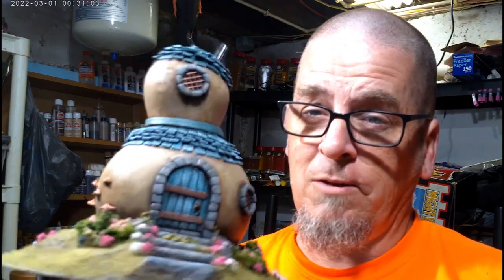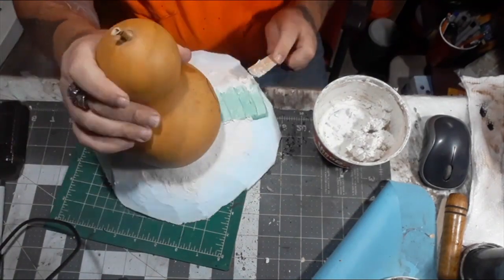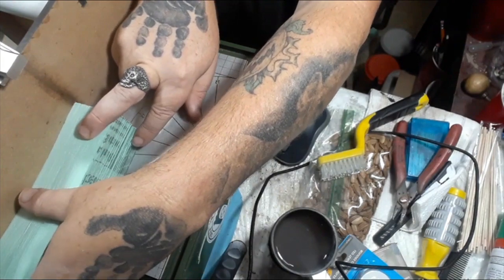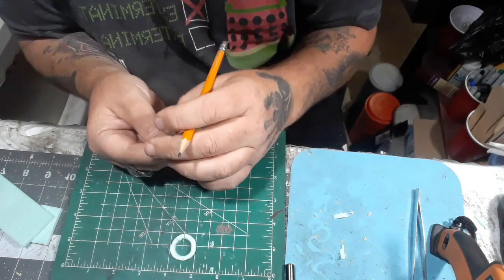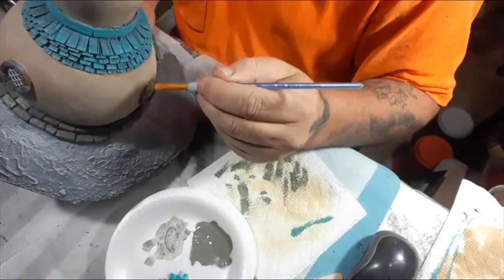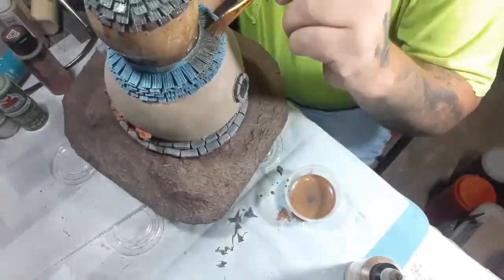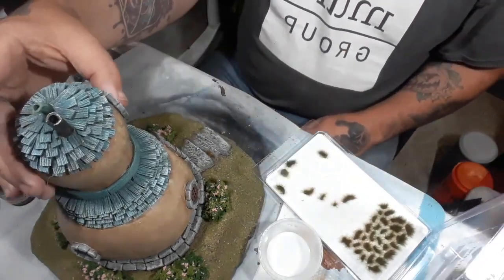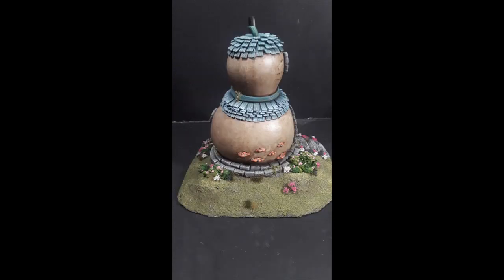Birdhouse Gourd House for EZD6, Pathfinder D&D Warhammer and Tabletop Games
This is how I built a house out of a Birdhouse Gourd.

with the code dirtybasementterrain until 08/31/23

Amazon Wishlist